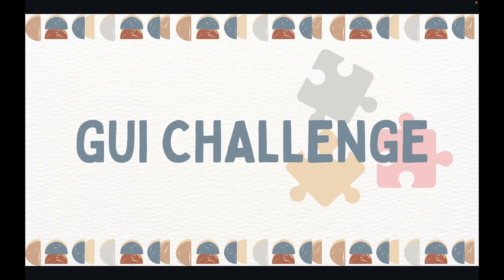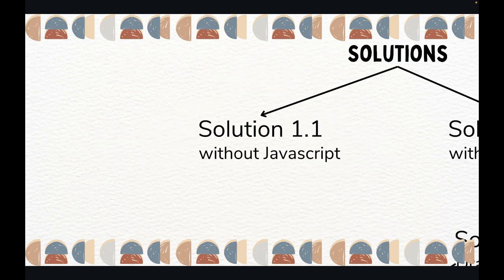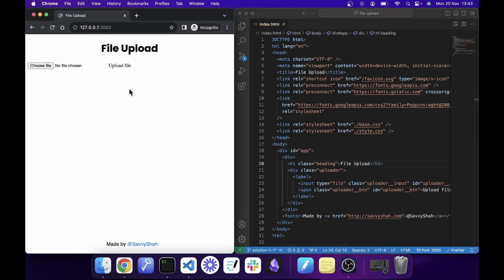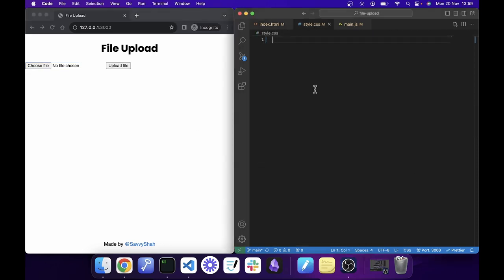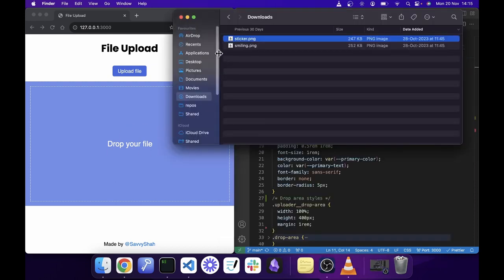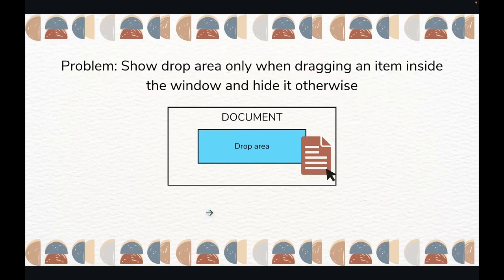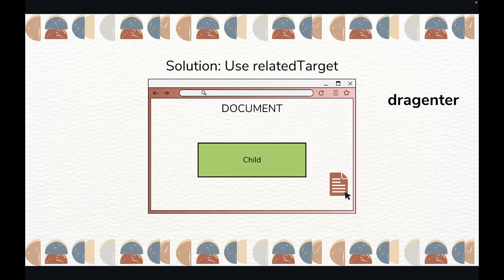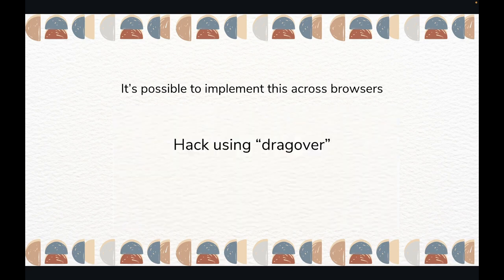GUI Challenge Building a file uploader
Inspired from a series by Google by the same name. This video challenges the viewers to solve a user interface problem and gives the solution at the end. It also shows the quirks of the drag and drop API and workarounds.